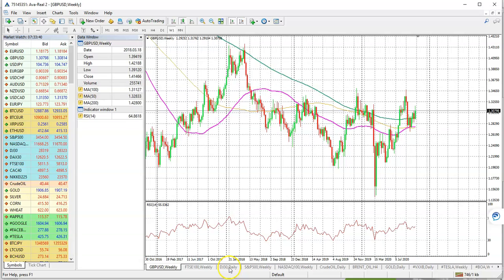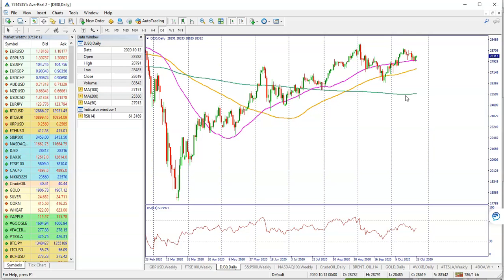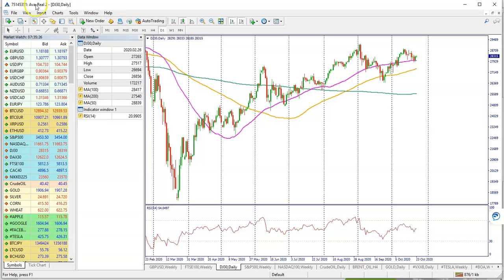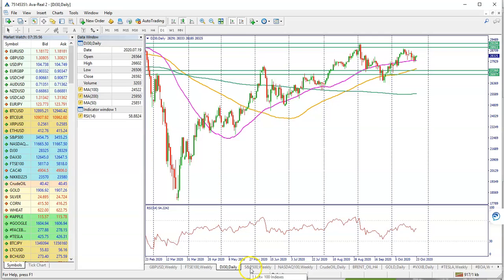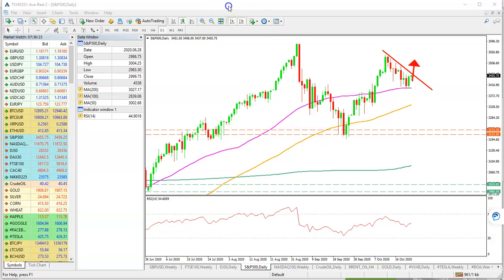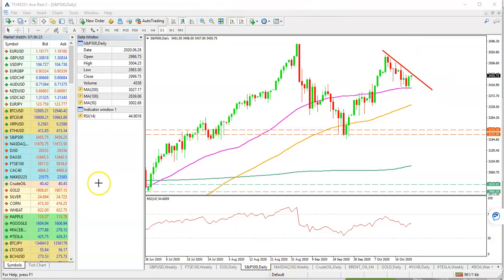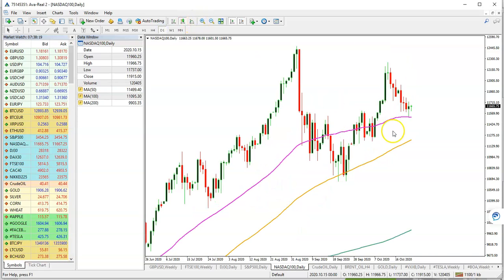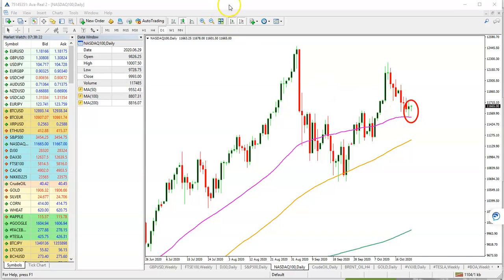Dow Jones: Nasdaq, S&P 500, Earnings And Stimulus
Dow Jones, S&P 500 and the Nasdaq indices have seen tremendous volatility this week. Stimulus package and surge in coroanvirus cases have moved the U.S. and european stock markets and it is likely to be more volatile next week as tech earnings begins. In terms of technical analysis, we are seeing the S&P 500 index leading the move and the Nasdaq and Dow Jones indices are very close to their 50-day SMA on the daily time frame. Day traders needs to pay attention to some potential key buy and sell zones

In terms of technical analysis, we are seeing the S&P 500 index leading the move and the Nasdaq and Dow Jones indices are very close to their 50-day SMA on the daily time frame. Day traders needs to pay attention to some potential key buy and sell zones